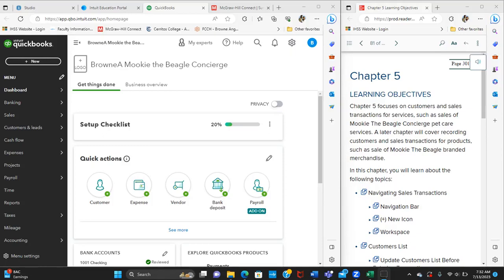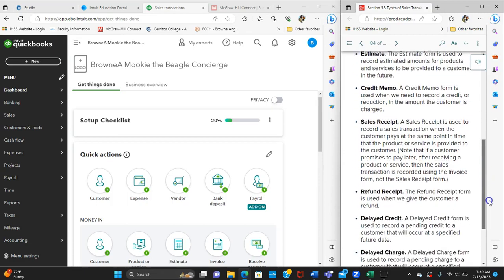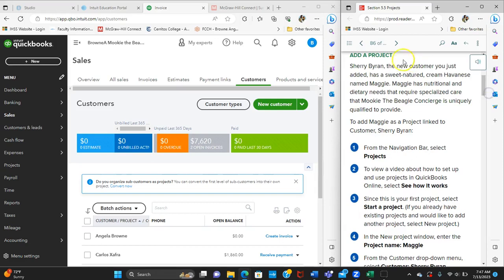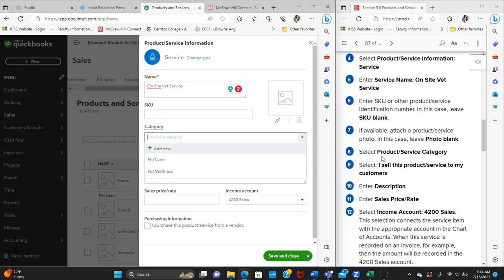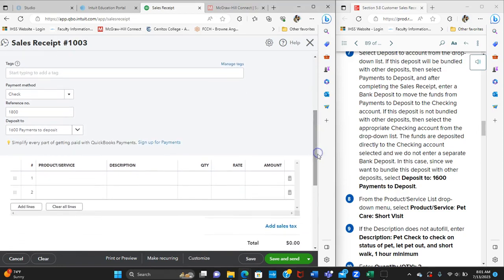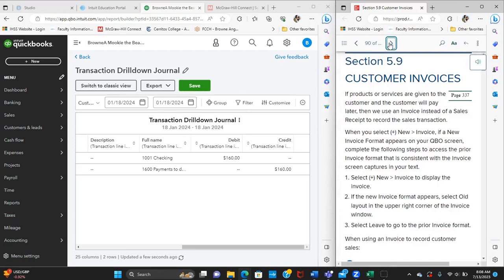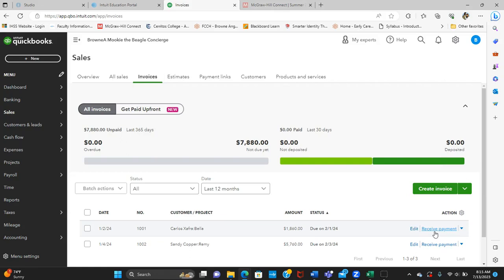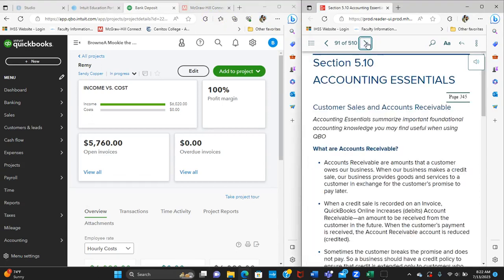Chapter 5 Customers and Sales